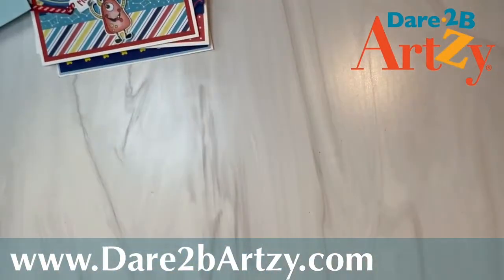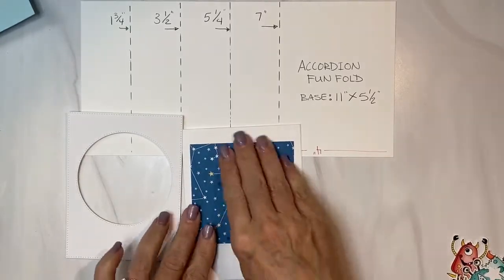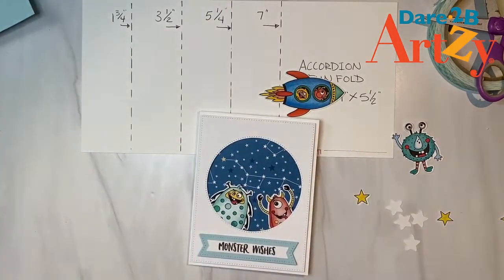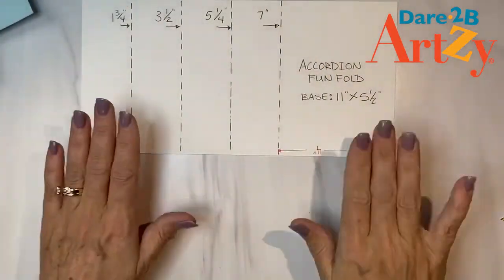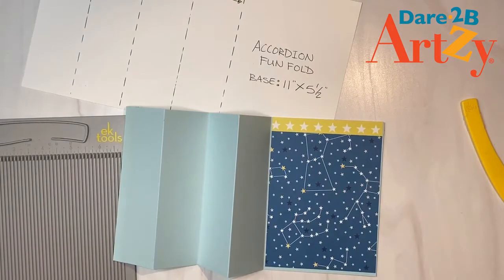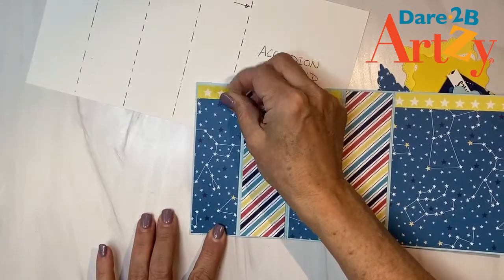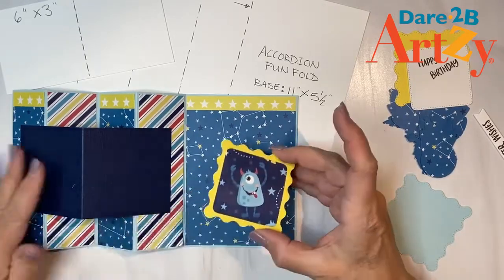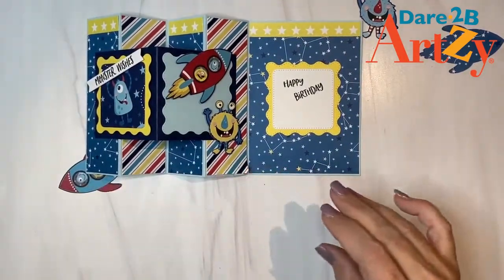Accordion Fun Fold with Cosmic Creatures!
Getting Artzy with Cindy!  Tonight we use our NEW Space Odyssey Collection to create two fun monster birthday cards.  One clean and simple card and one fun accordion fold!